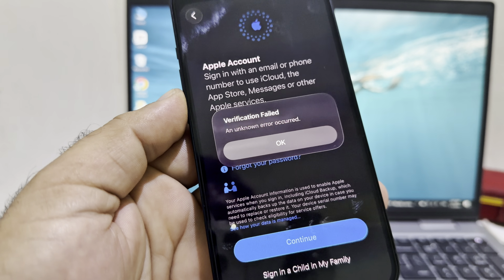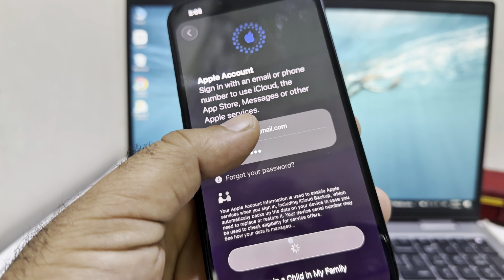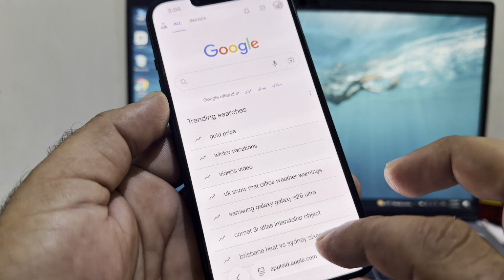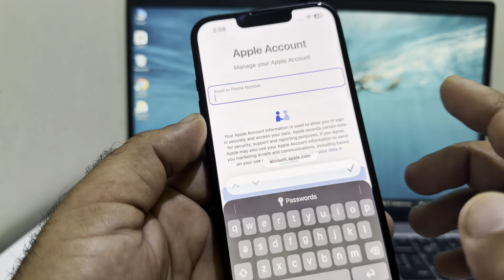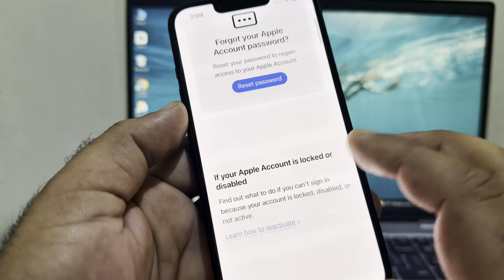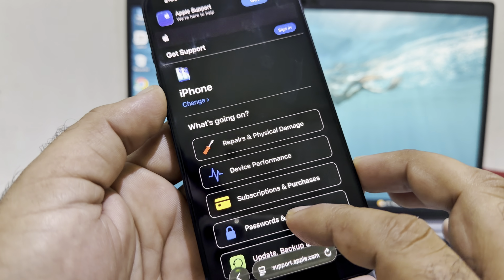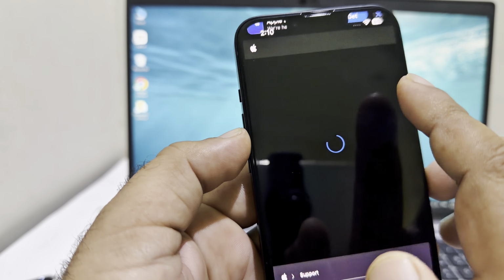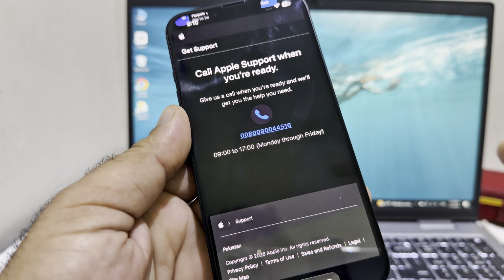Verification Failed ⚠️ An Unknown Error Occurred Apple ID | Fix Apple ID Sign-In Error (2026)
Are you facing the “Verification Failed – An Unknown Error Occurred” problem while signing in to your Apple ID on iPhone or iPad? In this short and easy 1:54 minute tutorial, I’ll show you how to fix the Apple ID verification failed error step by step. This issue usually appears when signing into iCloud, App Store, or iTunes and can be caused by network issues, incorrect date & time settings, VPN problems, or Apple server errors.

In this video, you’ll learn simple and working solutions to resolve the Apple ID unknown error without data loss. These methods work on iOS 17, iOS 18, and newer iPhones, including iPhone 11, iPhone 12, iPhone 13, iPhone 14, iPhone 15, and iPhone 16. No computer or technical skills required.

If your Apple ID is not signing in, verification keeps failing, or you’re stuck on the Apple ID login screen, this video will help you fix the issue quickly. Make sure to watch till the end and apply the steps correctly.

This video is perfect if you want:
• A quick fix in under 2 minutes
• No reset, no data loss solution
• Latest Apple ID error fix for 2026
• Easy steps anyone can follow
• Real working solution for iPhone users

⏱ Video Chapters (1:54 Duration)

00:00 – Apple ID Verification Failed Error
00:15 – Why This Error Happens
00:30 – Check Internet & Settings
00:55 – Fix Date & Time Issue
01:20 – Final Working Solution
01:45 – Error Fixed Successfully

🔑 High Search Intent Keywords / Tags (Comma Separated)

📌 Engaging Hashtags